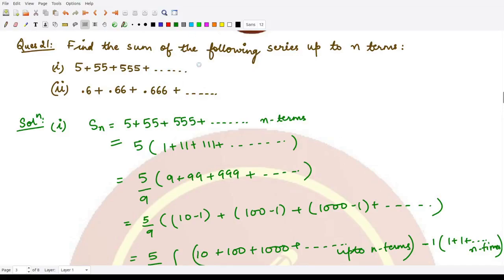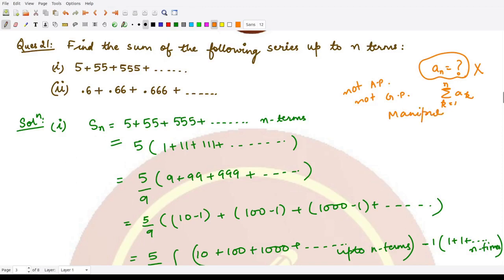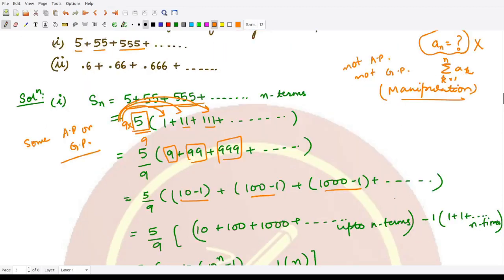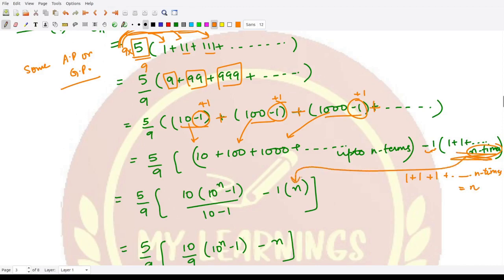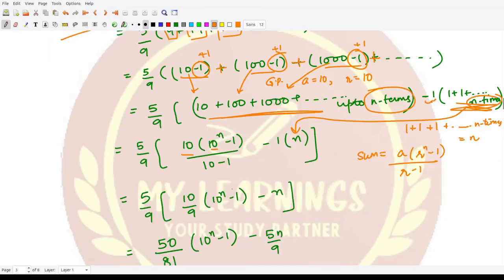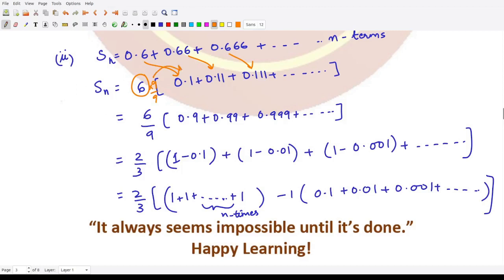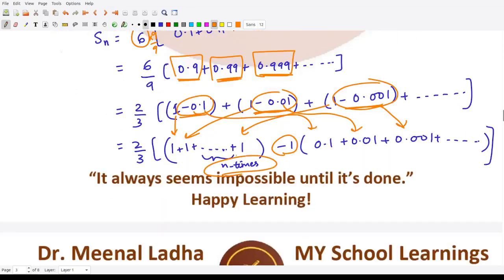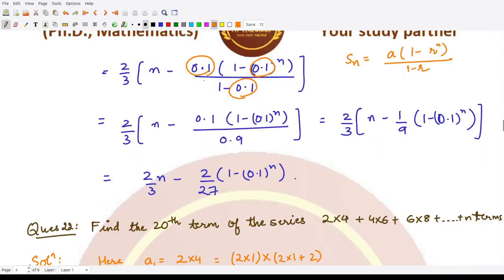#103: Miscellaneous Exercise || Q21 || Class XI || NCERT || Chapter - 9